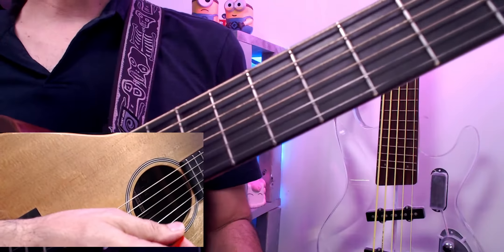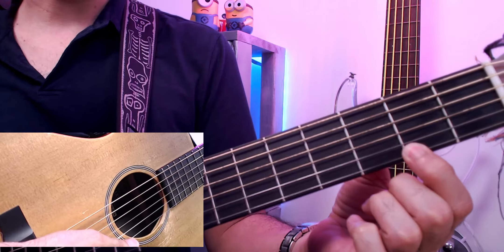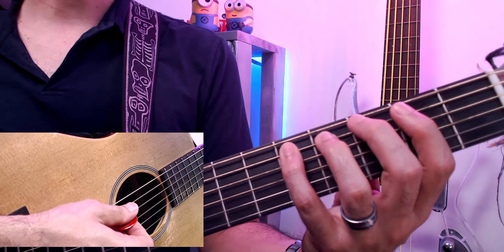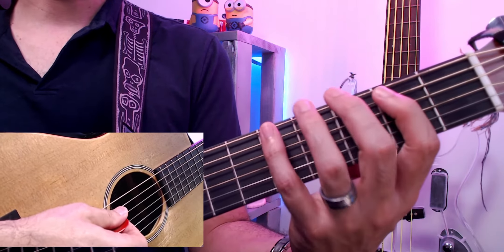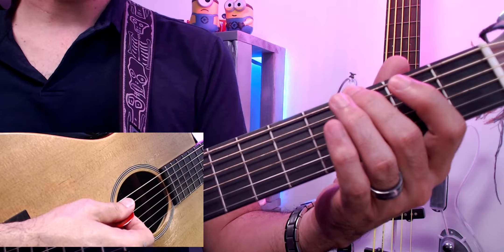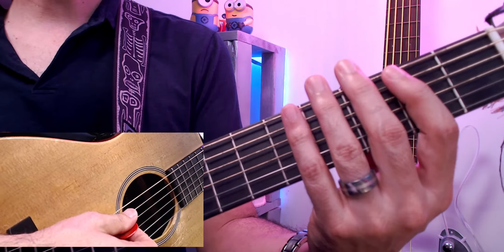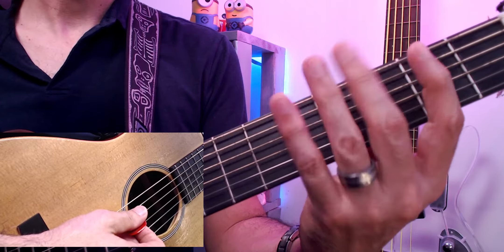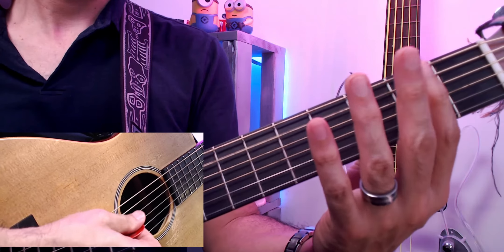Guitar Tutorials for Beginners - U Can't touch this - Tutorial Easy Version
In this easy guitar tutorial, we cover how to play the song U can't touch this by MC Hammer on guitar. While the song has other parts we believe in adapting this simple line to use it so our beginners can have a fun riff to practice playing in a specific position while at the same time getting a great workout to almost all the fingers of the left hand.
Try it yourself so you can see why we love teaching this simple guitar riff!

Davie Location
11340 West State Rd 84